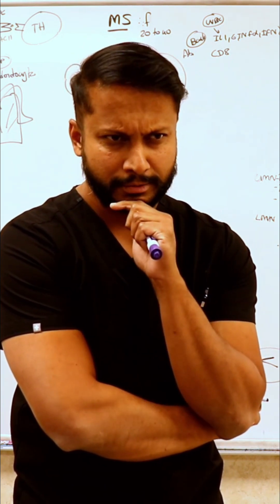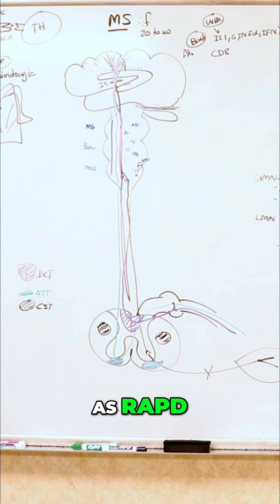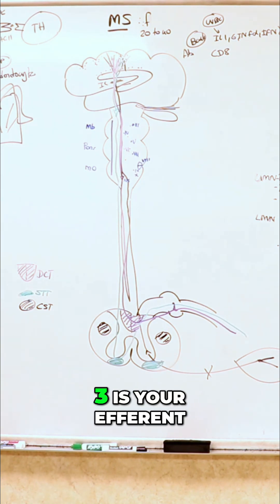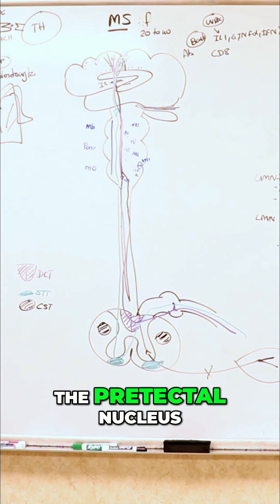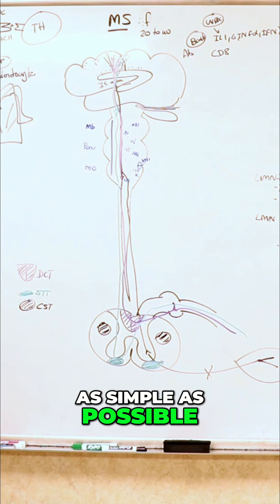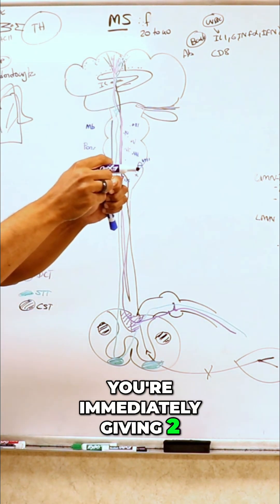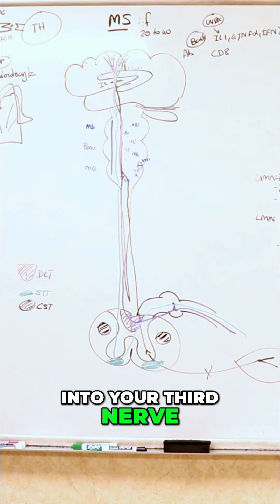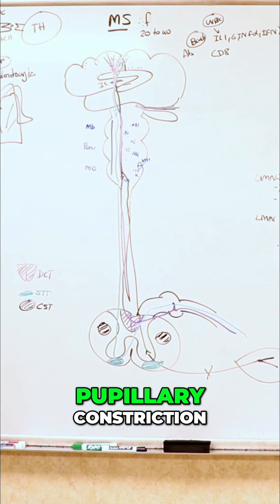MS & RAPD: Understanding Pupillary Reflex in Minutes!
What's different in an MS patient? Marcus Gunn pupil, or RAPD (Relative Afferent Pupillary Defect)! Understand how the optic nerve affects your pupillary reflex. Optic nerve to pretectal nucleus to Edinger-Westphal nucleus!